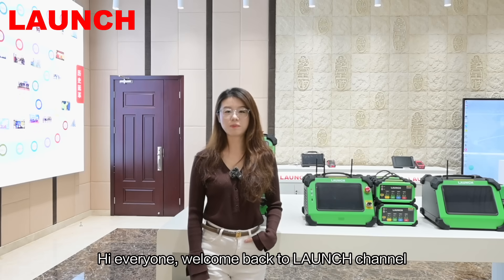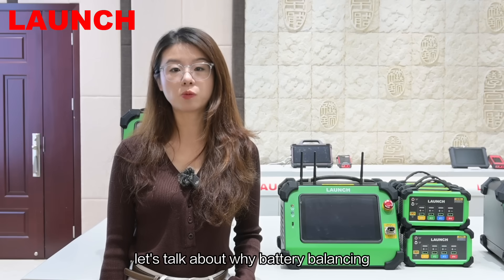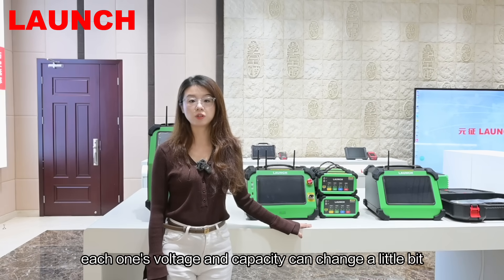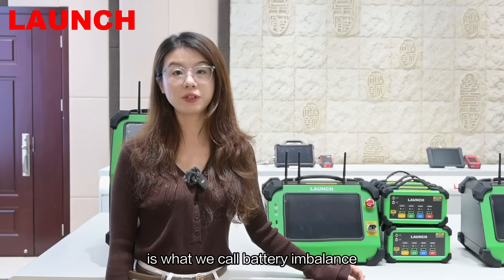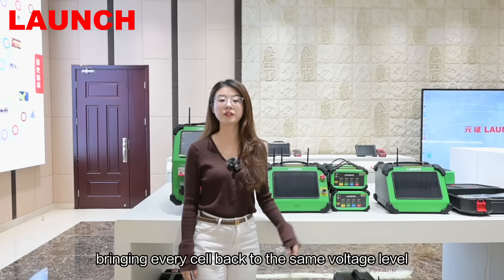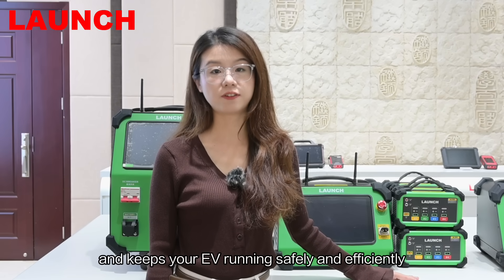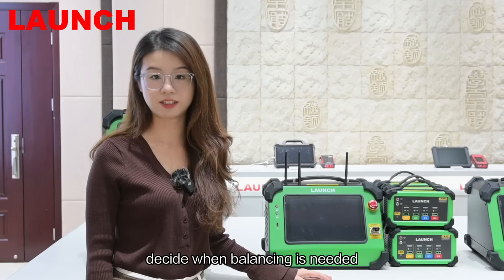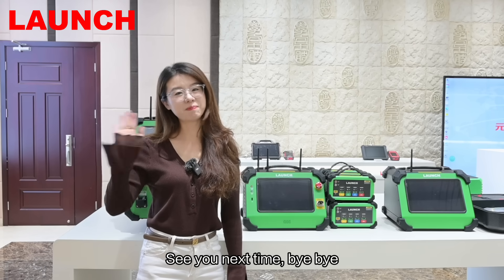EV Repair Knowledge | EV Range Dropping Faster? Here's the fix! | LAUNCH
This is the first episode of EV Repair knowledge series, in this episode, we will dive into the reasons behind EV battery imbalance and how you can fix the issue!